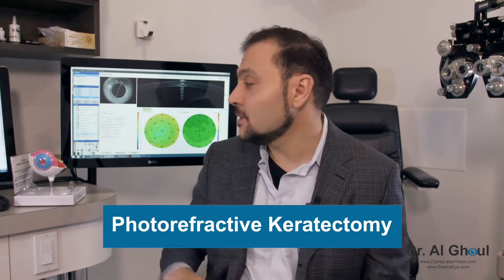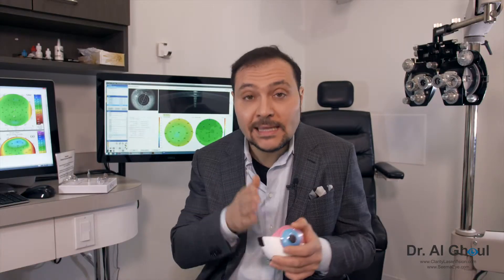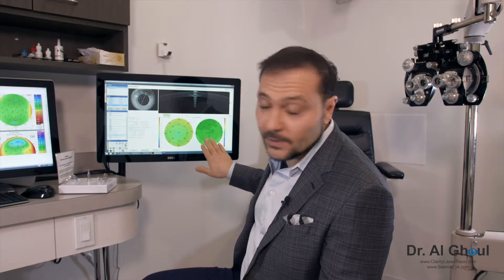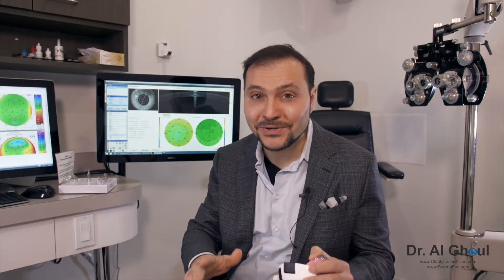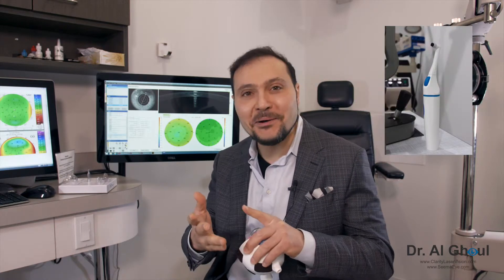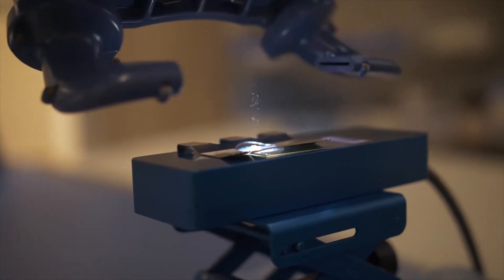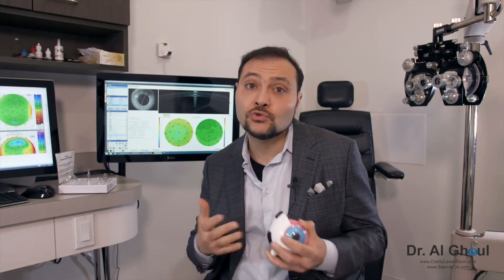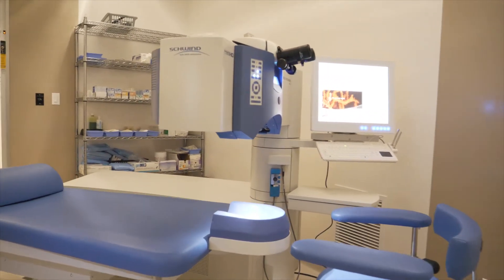Touchless Surface Ablation (TSA) vs. Traditional PRK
Dr. Ahmed Al-Ghoul, MD, Calgary, Canada explains why he recommends TSA (Touchless Surface Ablation) refractive surgery for his PRK candidate patients, and why he thinks it's the procedure to go for!